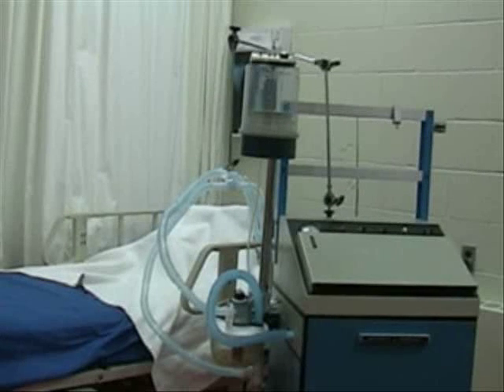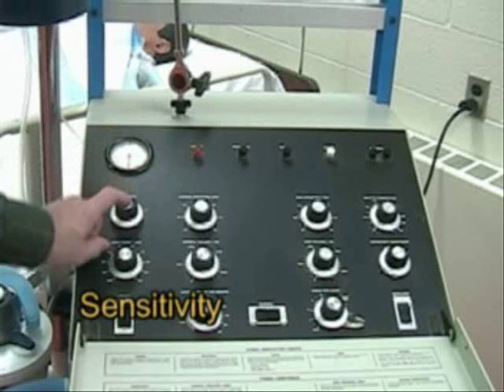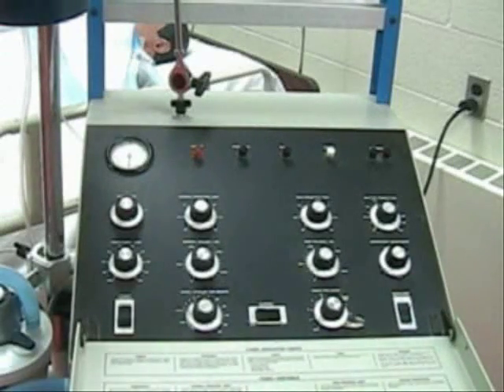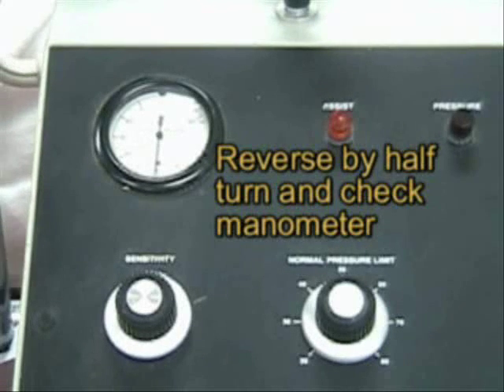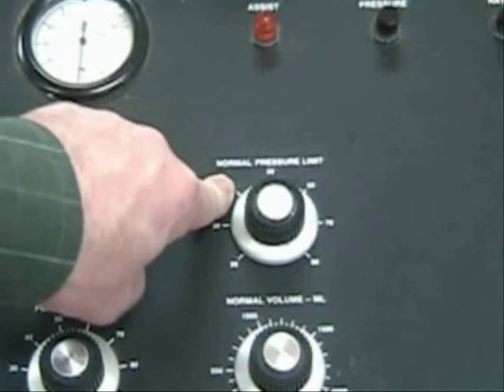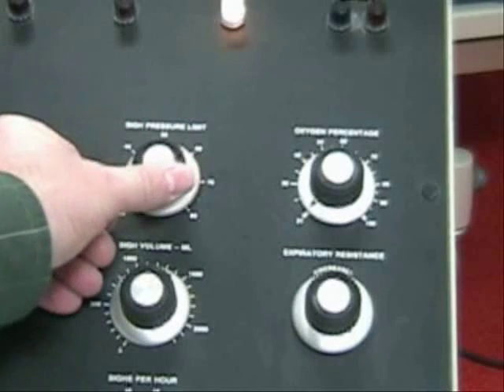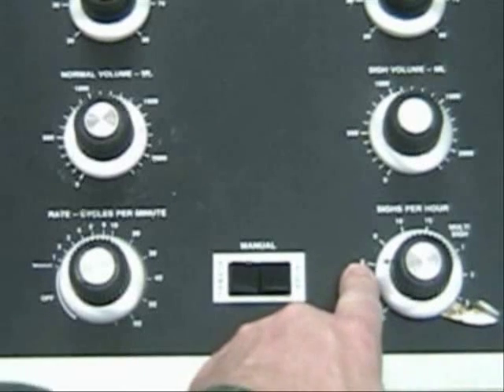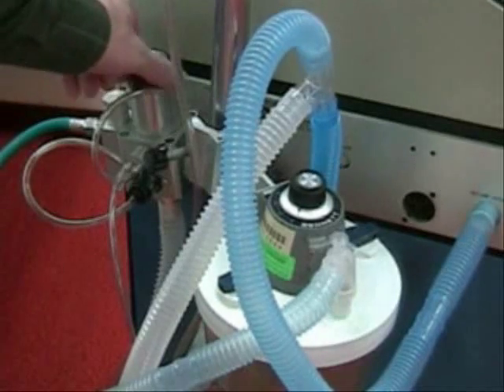RESPIRATORY CARE: MA-1 controls.wmv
This is a historical lesson on one of the first full featured mechanical ventilators, the Puritan Bennett MA-1.  In its day, it was a wonderful work horse.  Watch this video and see how far ventilation has come.